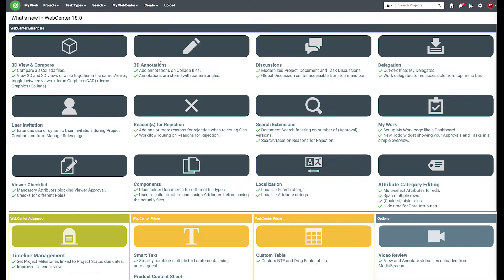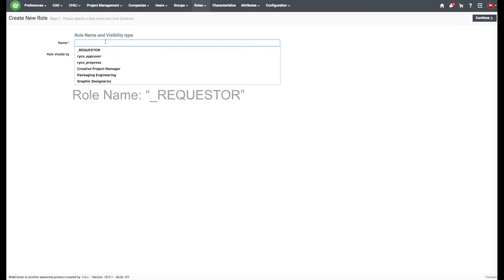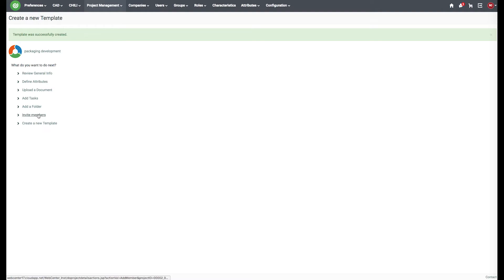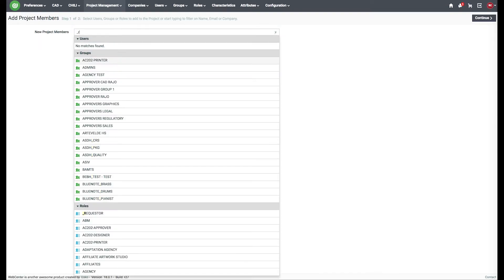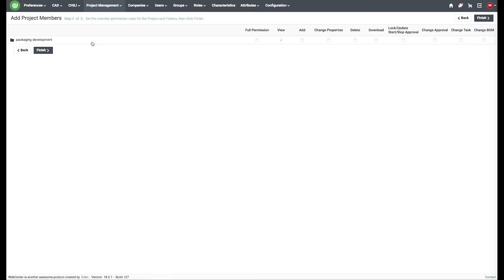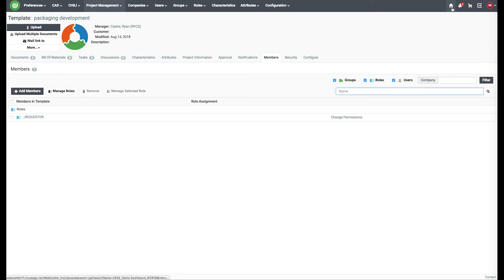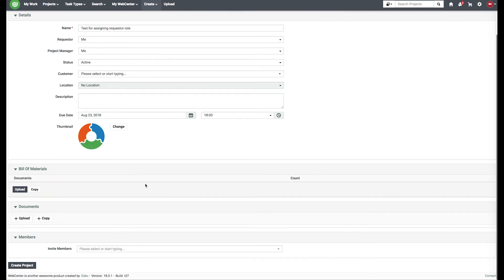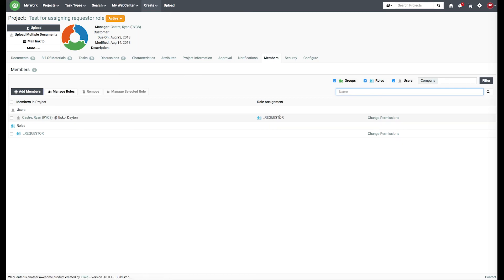Esko WebCenter Pro-Tip #1 - How to automatically assign the project requestor role.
Esko WebCenter Pro-Tip #1
Automatically Assign Project Requestor Role